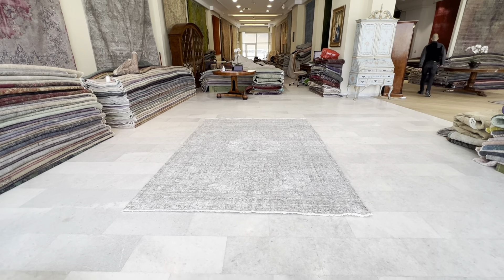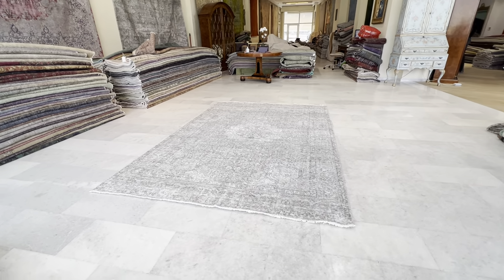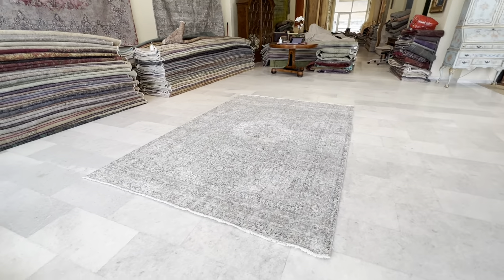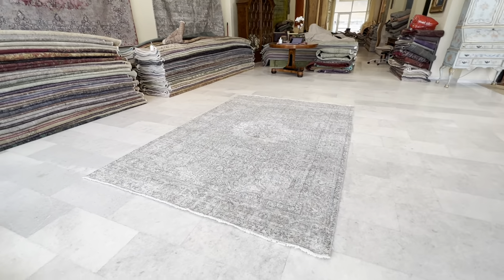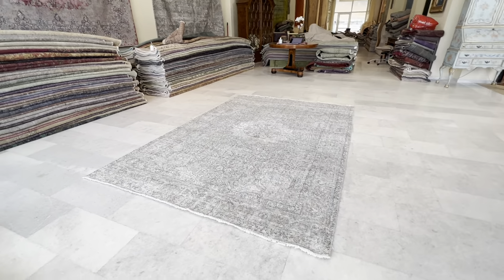Vintage Perserteppich grau 293 x 202 cm